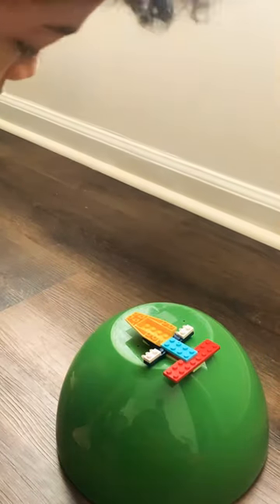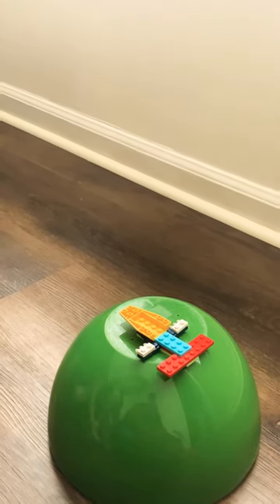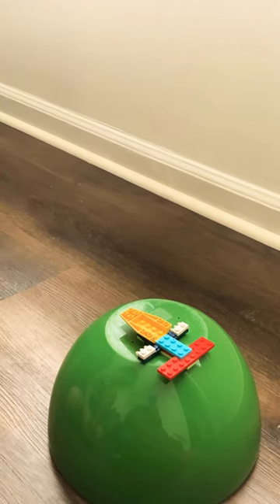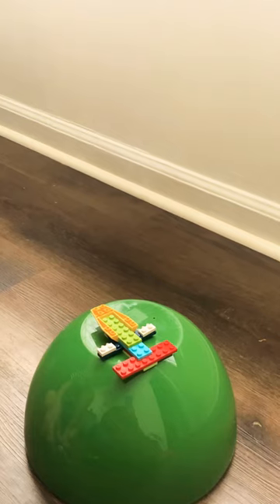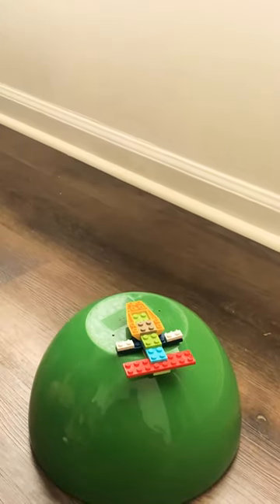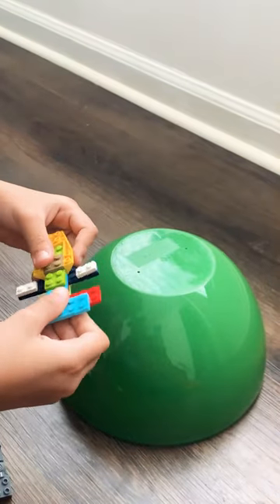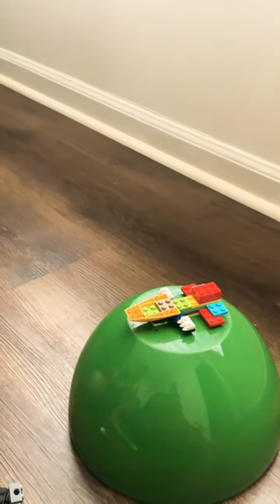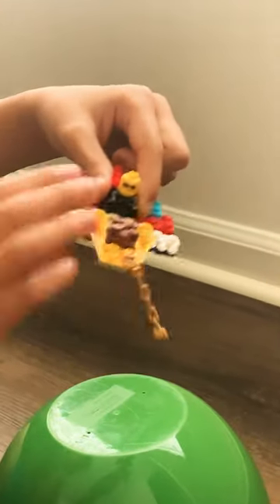Lego flying Machine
Making a lego flying Machine